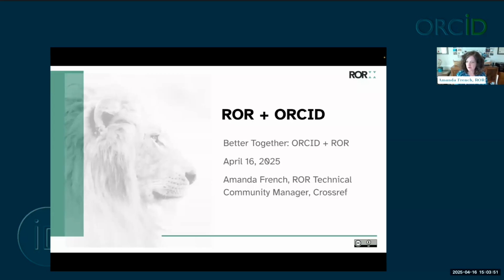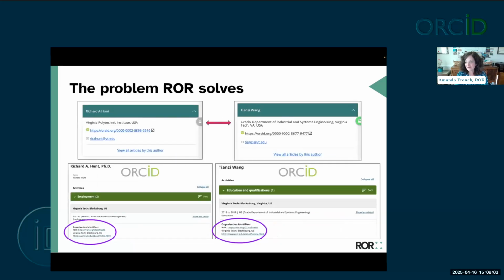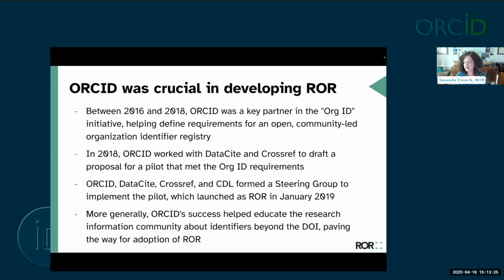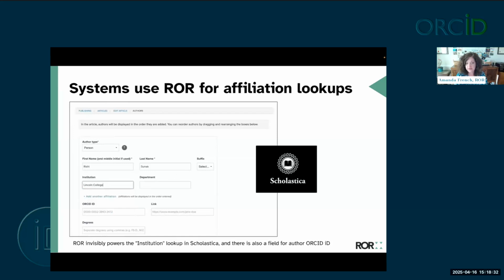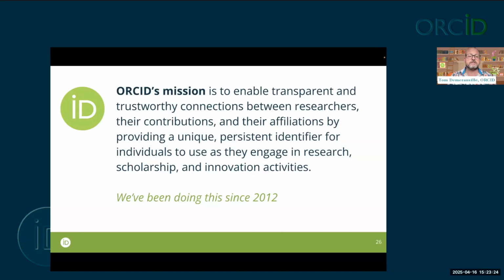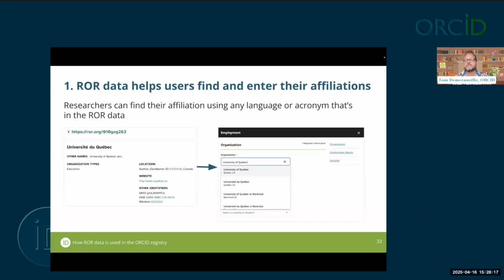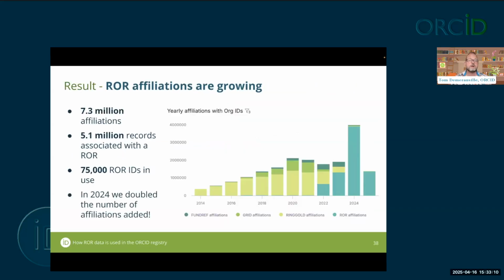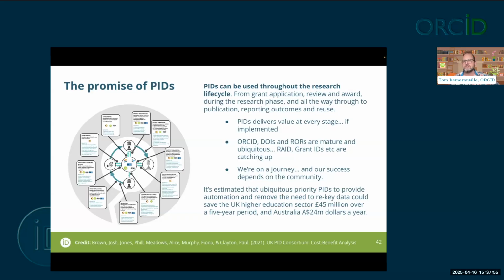Better Together: ORCID + ROR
Persistent Identifiers (PIDs) make research more connected, discoverable, and trustworthy. In our Better Together webinar series, we partner with our peer PID providers and other scholarly infrastructures to showcase how collaboration strengthens the research ecosystem.

In this session, Amanda French, Technical Community Manager at the Research Organization Registry (ROR), joins ORCID’s Tom Demeranville, Director of Product, to demonstrate how our systems interact and complement each other.

ROR provides unique identifiers for research organizations, and ROR IDs can be included in ORCID records to clearly establish institutional affiliations, which enhances data quality and adds valuable trust markers to researchers’ records.

Watch now to explore ROR, learn how it connects with ORCID, and see how we’re better together.